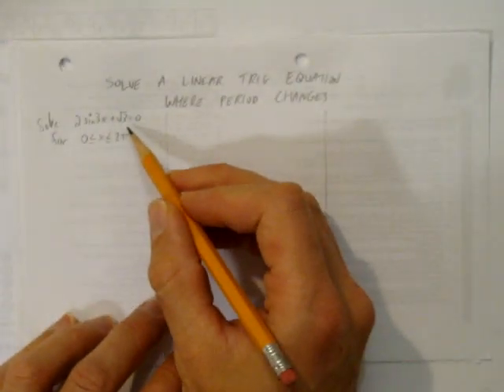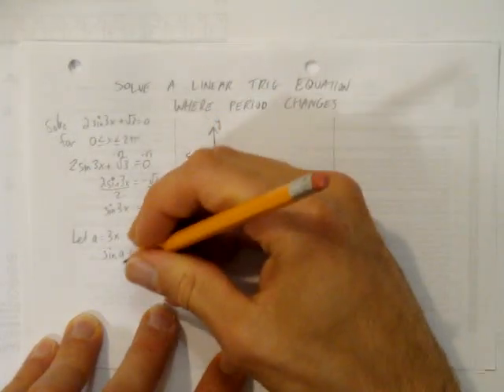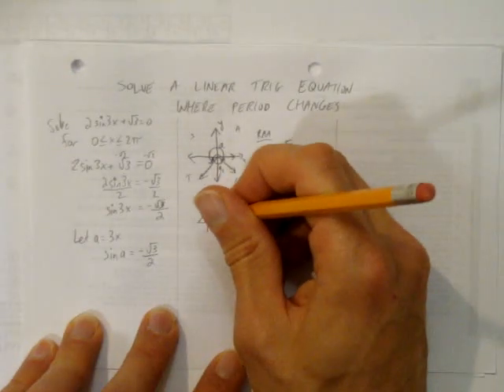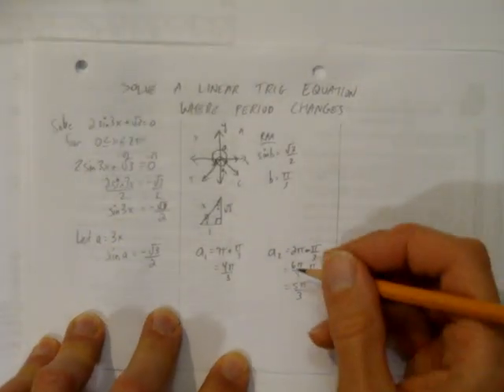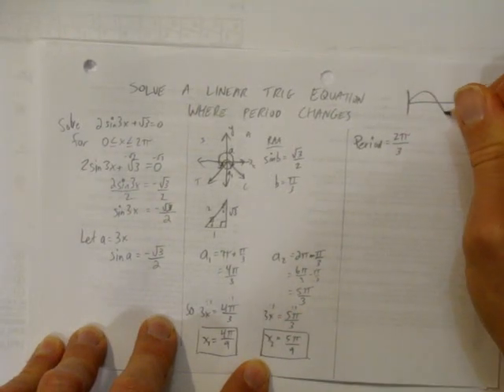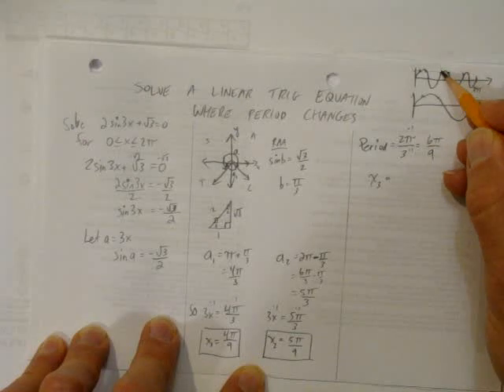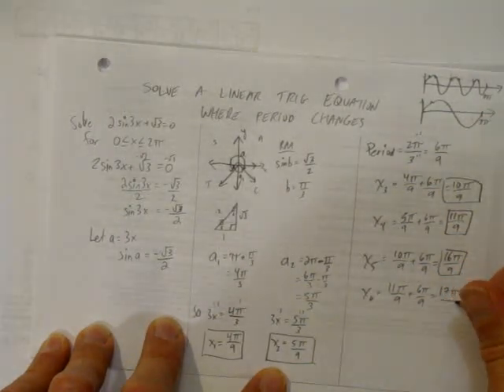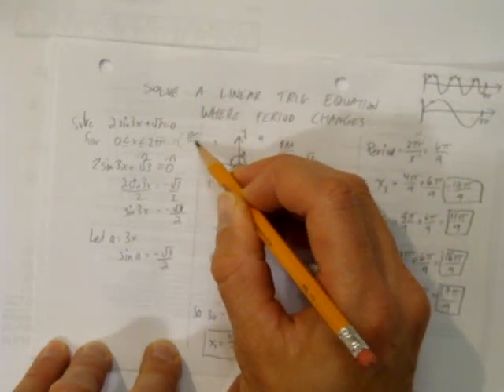SOLVING A LINEAR TRIGONOMETRIC EQUATION WHERE THE PERIOD CHANGES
This video shows how to solve a linear trigonometric equation where the period changes.  We will use our trig skills, substitution and more to solve.